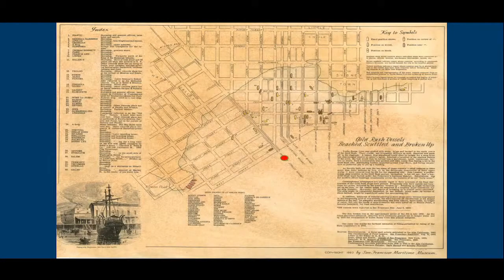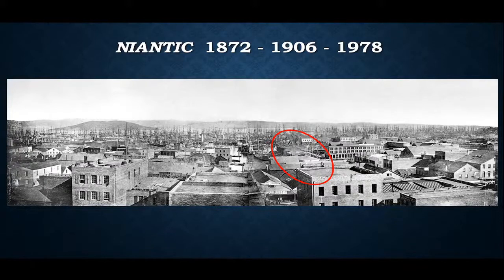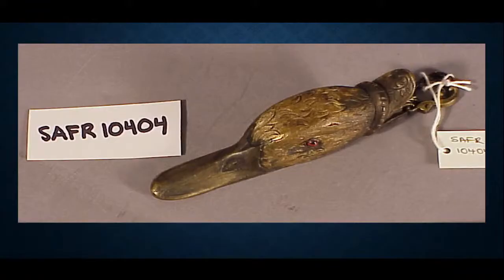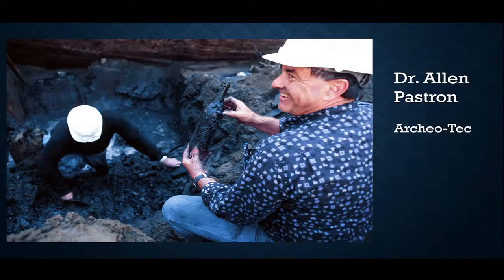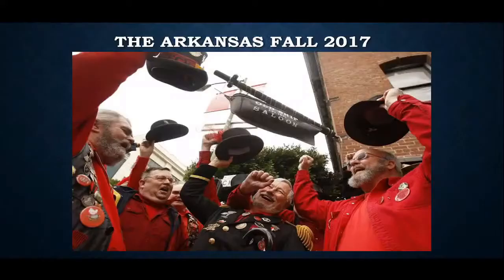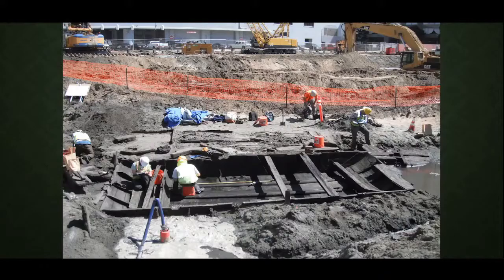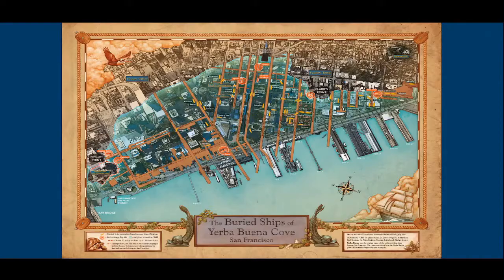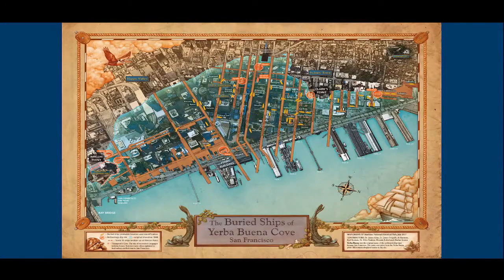The Buried Ships in San Francisco, with Richard Everett - SFHS February 2022 Program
For decades, San Francisco was the biggest, bawdiest, and roughest port in the entire West. When the Gold Rush began, almost a thousand ships from all over the world came to San Francisco. Many of them burned in the infamous 1851 fire, leaving their hulls and cargoes to be buried by the sand hills of the early city. Richard tells the story of the past 40 years of these ships being unearthed, and shares images and rare photos. He shares stories about these ships and their cargoes.

Richard Everett is the former curator of exhibits at San Francisco Maritime National Historical Park. He produced museum exhibits there for 38 years, authored numerous articles, and collaborated on film documentaries related to West Coast maritime history.

Presented at the San Francisco Historical Society Museum on February 8, 2022.
for more information.